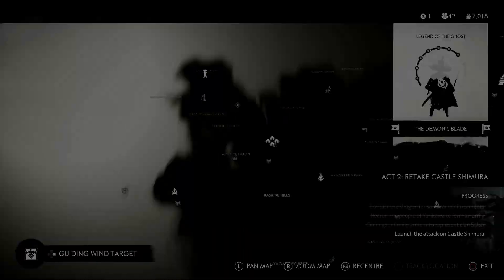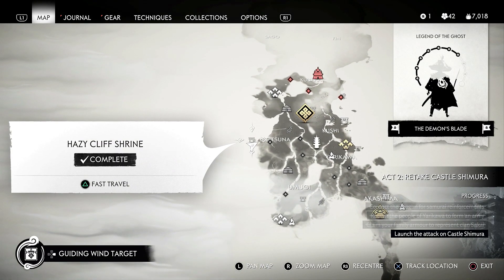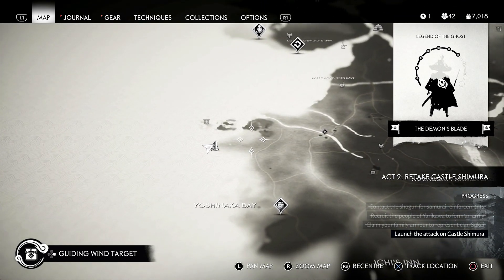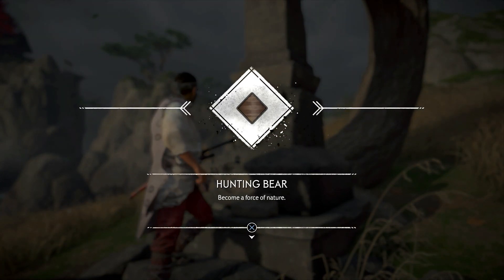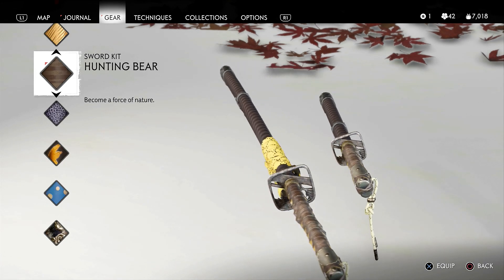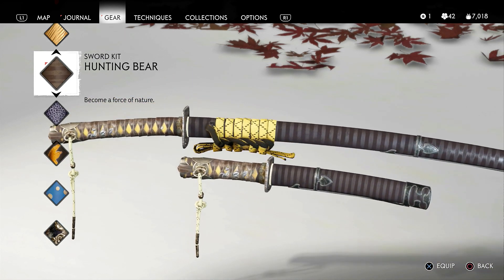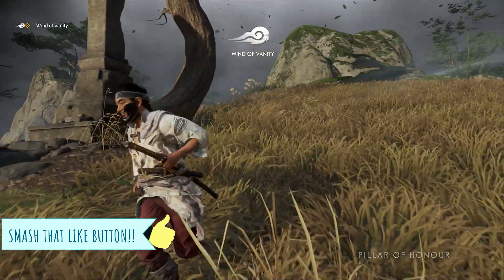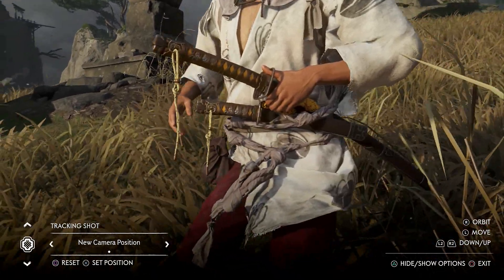Ghost Of Tsushima - HUNTING BEAR Sword Kit Location - Pillar of Honor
15:24 24/07/2020